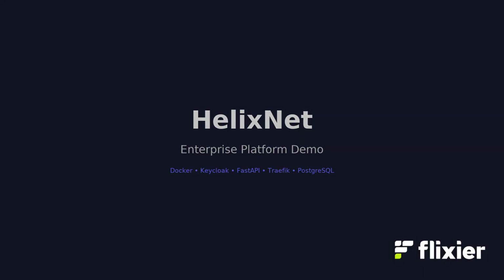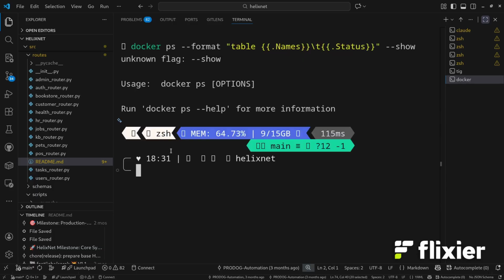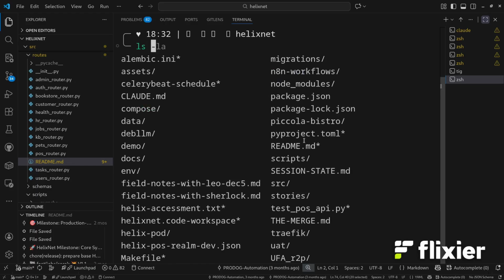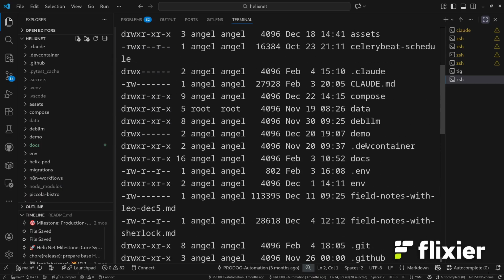HelixNet EP.1: "The Stack" — 16 Services, One Command, Zero Excuses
HelixNet is an open-source enterprise platform — the SAP alternative for SMEs.

  In this episode: one command spins up 16 production-grade services on a laptop in Sicily. PostgreSQL, Redis,
  Keycloak, Traefik, RabbitMQ, MinIO, Grafana, Prometheus — all orchestrated by Docker Compose. All healthy. All
  monitored.

  "This is the same architecture you'd run in production. There's no 'it works on my machine' problem."

  0:00 — Intro
  0:08 — Spinning up the stack
  0:45 — 16 services, all healthy
  1:30 — What each service does
  2:45 — Production architecture on a laptop
  3:30 — Outro

  Topics: Docker · Python · FastAPI · DevOps · Infrastructure as Code · SAP Modernisation · Automation · Open Source

  Tools: Docker · Docker Compose · Python · FastAPI · PostgreSQL · Keycloak · Traefik · VSCode · Linux

  More episodes coming: HTTPS in Dev, Health Checks, POS Live Demo, Keycloak RBAC